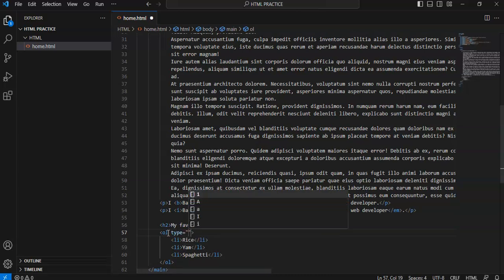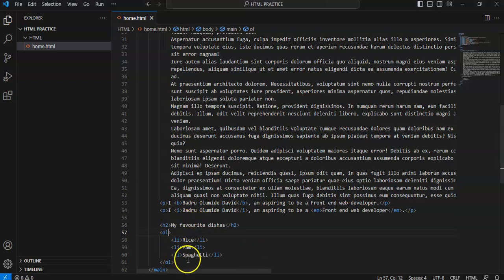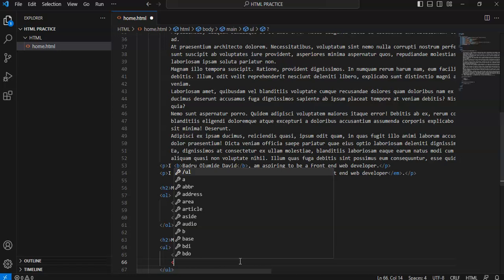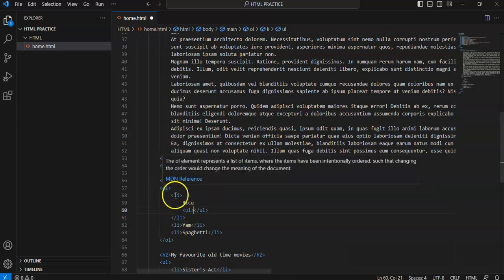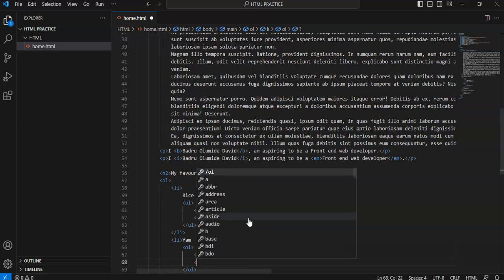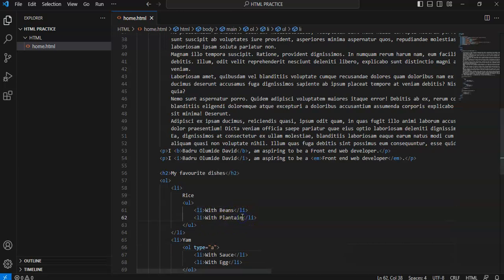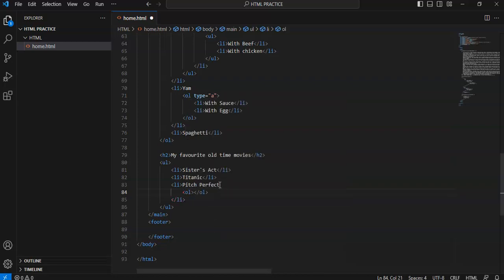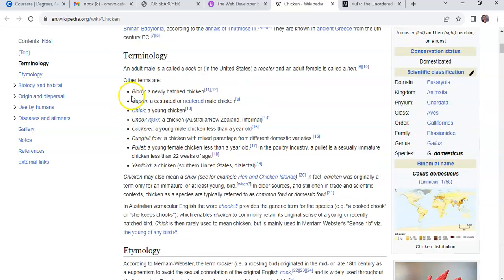8 NESTING LISTS YOU MUST MASTER AS A BEGINNER